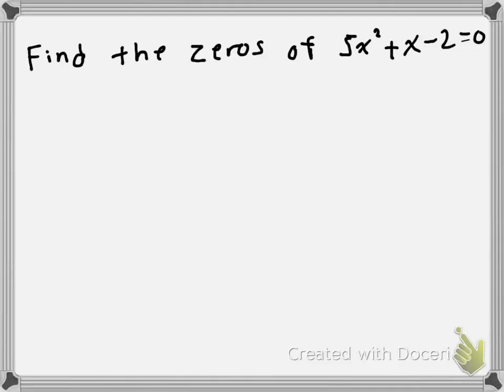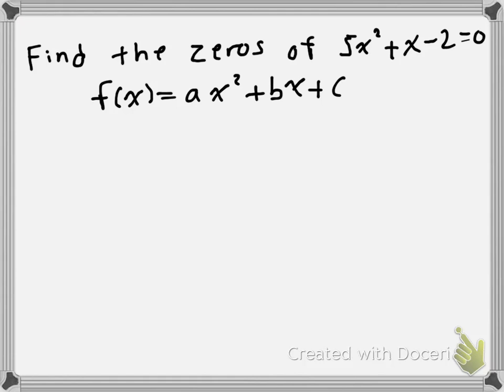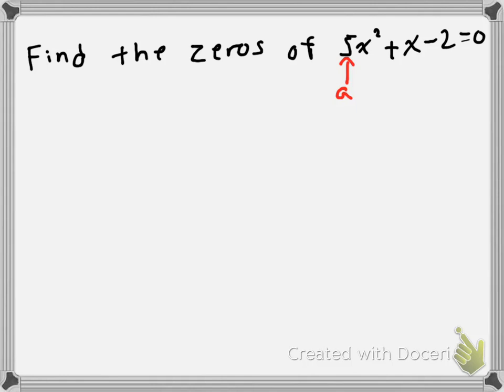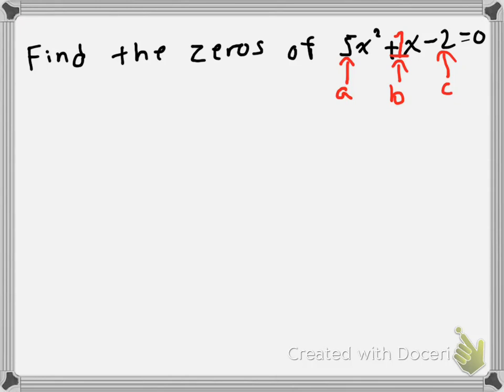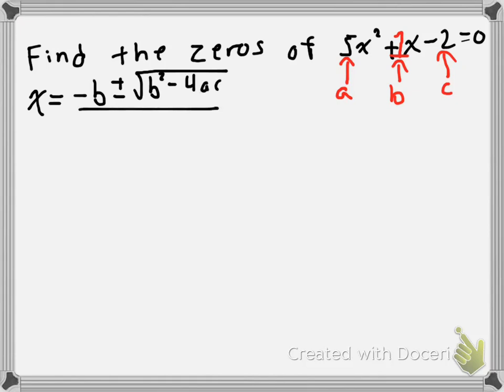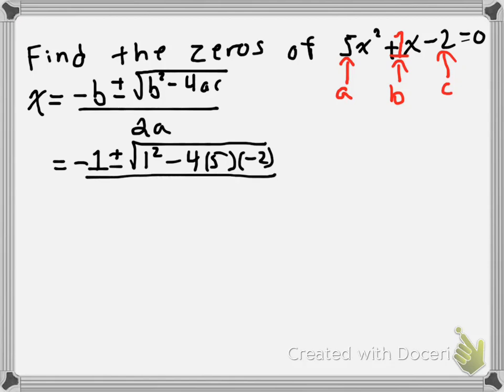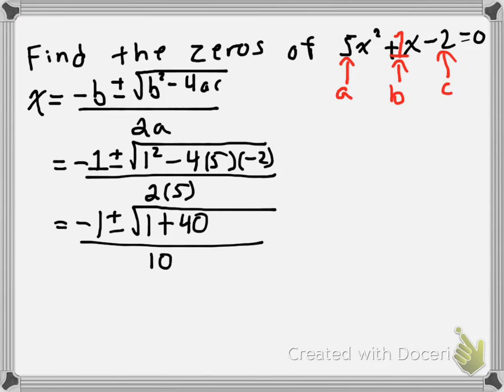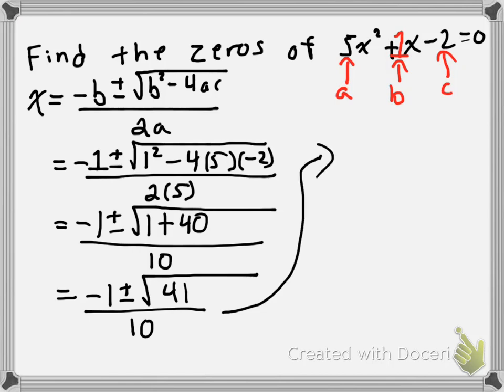Solving a quadratic equation using the quadratic formula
Any solvable quadratic equation is solvable using the quadratic formula.